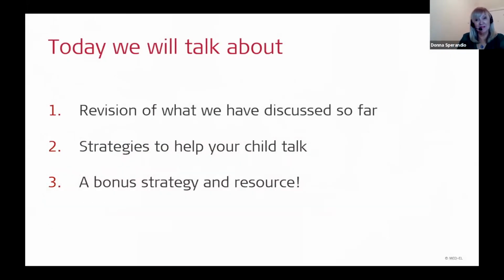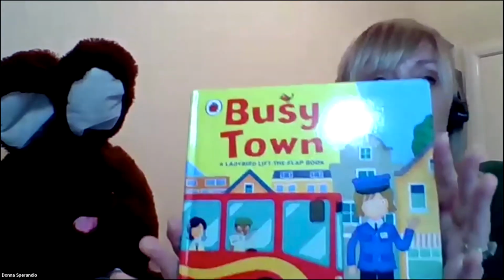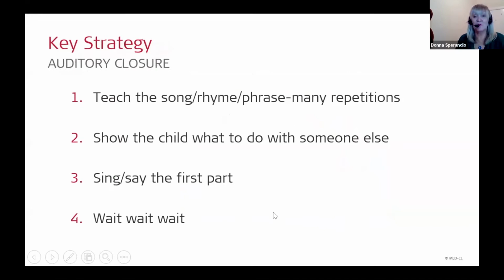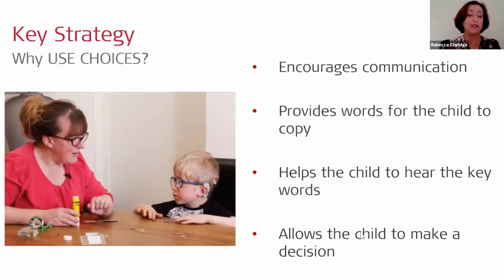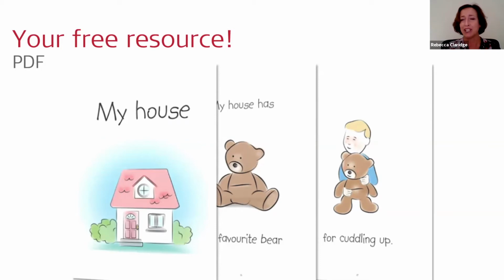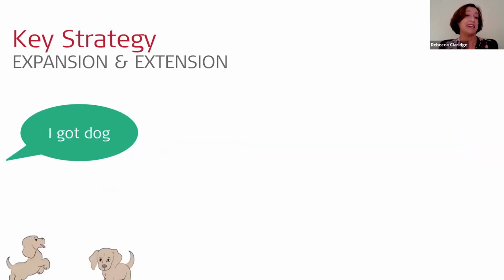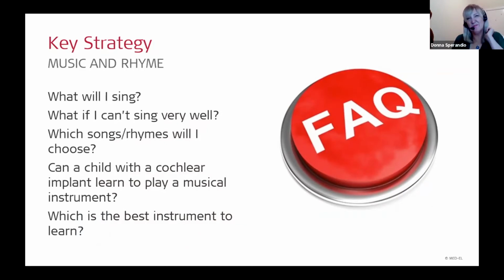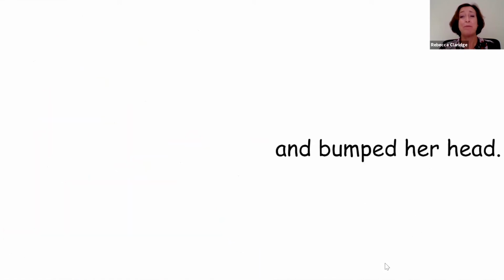MED-EL Talk At Home Webinar 3: Help Me Talk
‘Talk at Home’ is a series of Webinars for parents to help you encourage your child to talk while you are all at home. Each Webinar will show a range of practical strategies for encouraging your child to listen and talk. This is suitable for parents of children of all ages and stages.